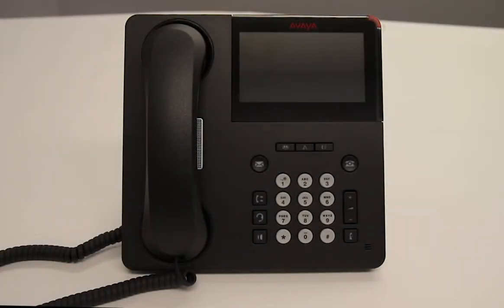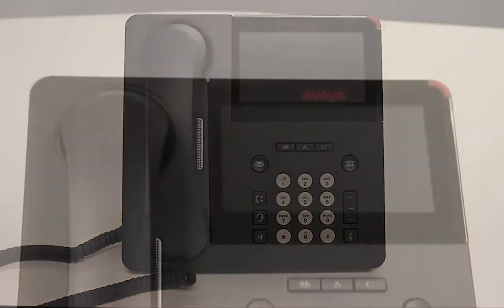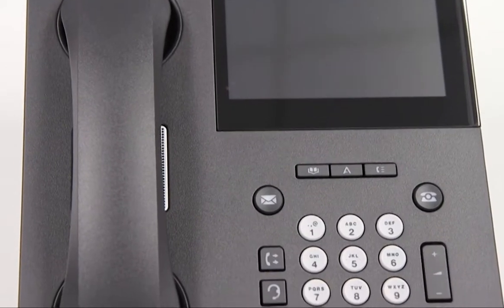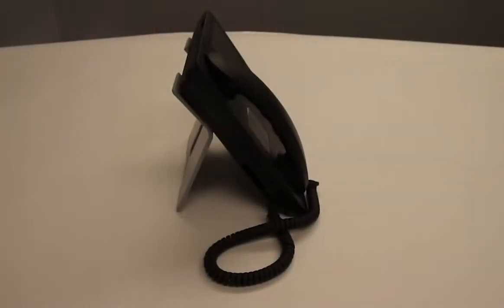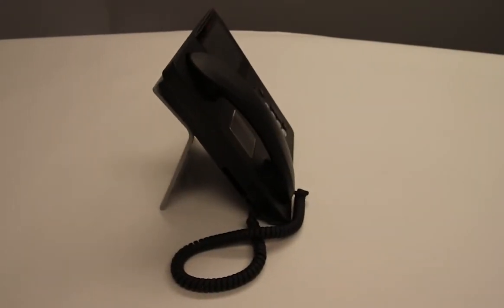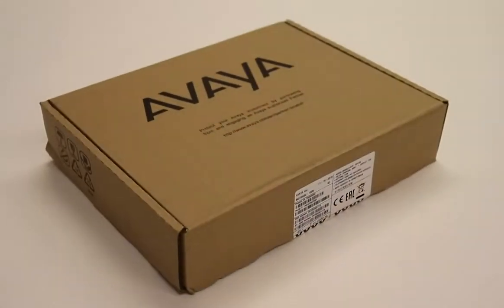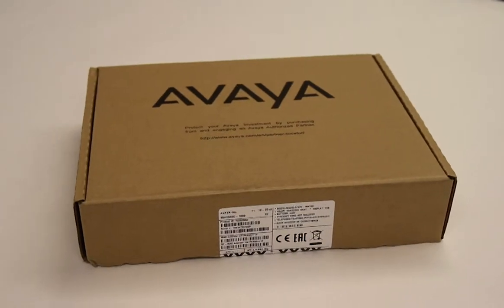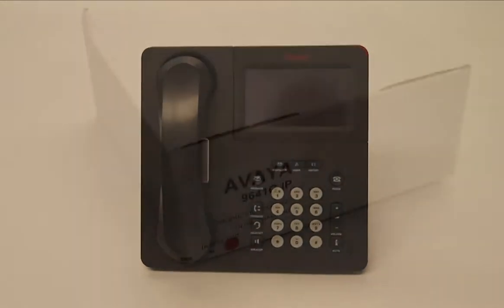The Avaya 9641GS IP Phone - Product Overview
The Avaya 9641 IP Phone is a premium LCD phone perfect for users who spend a majority of their day making calls.